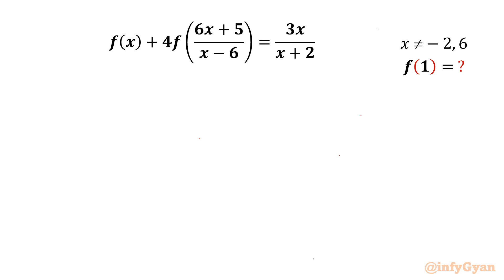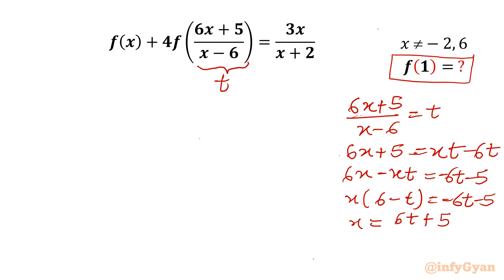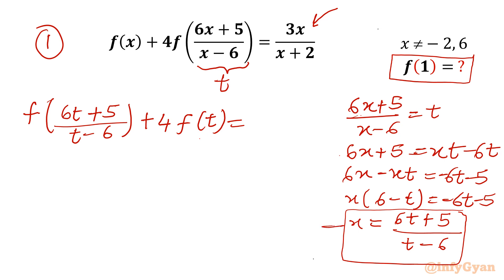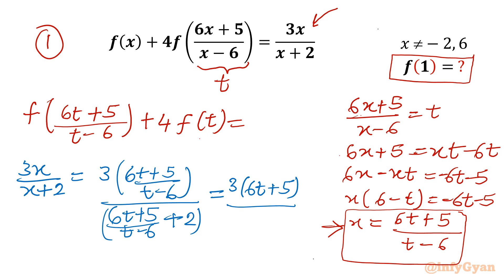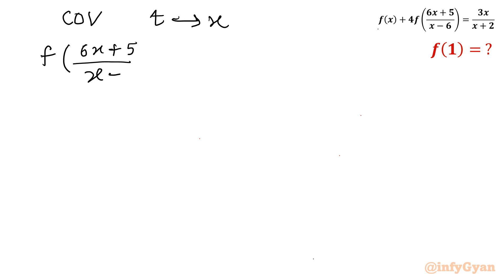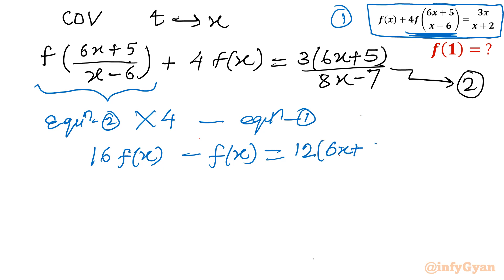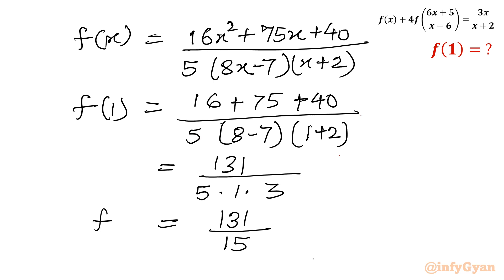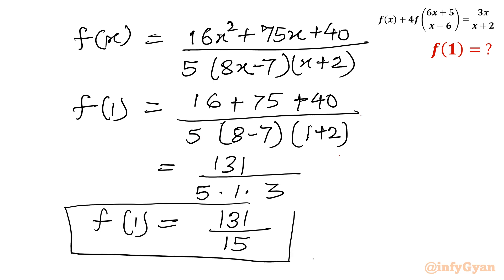Easy Method to Find f(1) in a Functional Equation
Learn here an easy and efficient method to determine the value of f(1) in a functional equation. This step-by-step guide simplifies the process, making it accessible for math enthusiasts of all levels. Unlock the solution effortlessly and gain confidence in solving functional equations!

📘 Topics Covered:

Step-by-step solutions for common types: substitutions
Advanced techniques of algebraic manipulations
Practical calculation of function value

Topics covered:
0:00 Introduction
0:35 Substitution
3:21 Change of variable
4:34 Operations in functional equation
6:12 Finding f(x)
8:18 Evaluating f(1)